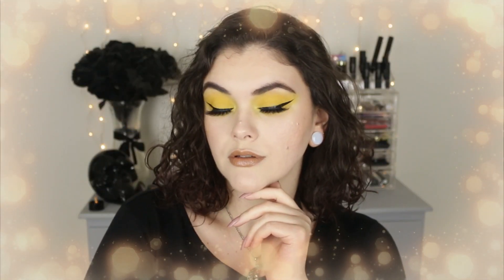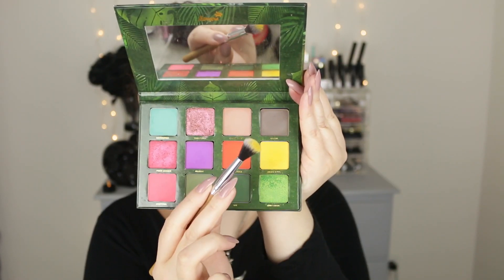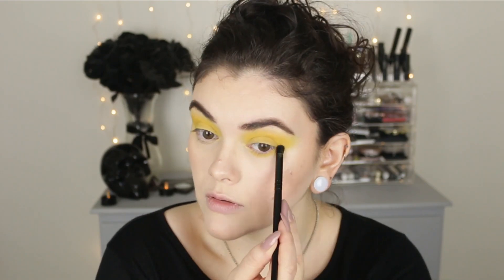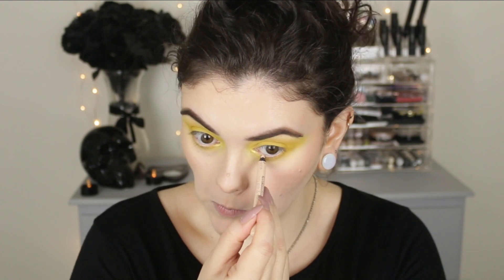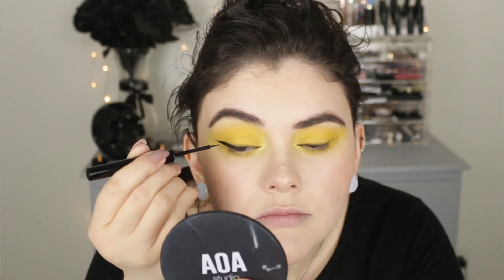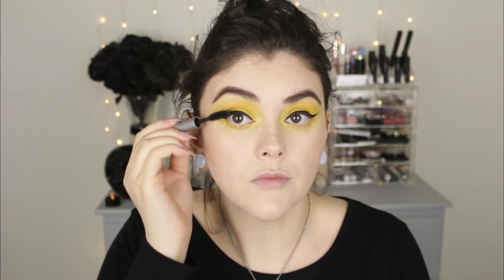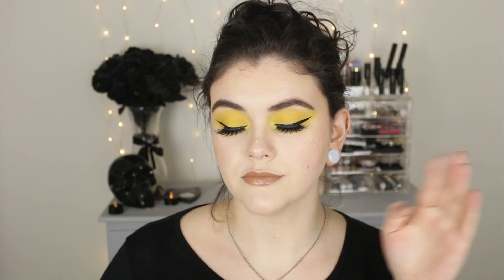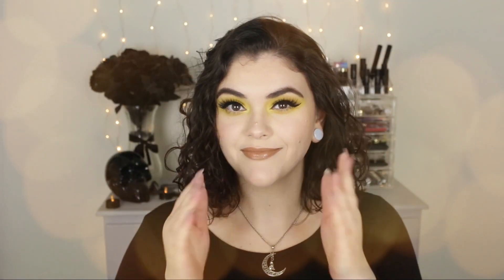EASY ONE EYESHADOW TUTORIAL💛YELLOW💛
Hey Beauties! Today I'm showing you how to do this easy eye look using one eyeshadow!
Had a lot of requests to do this look so I hope you like it! Products are linked below 💛

FACE-
Too Faced hangover face primer
Too faced Powder Foundation in Snow
Too Faced born this way super coverage concealer in Snow & Swan
elf bronzer palette in Bronzed Beauty
bh cosmetics nude blush palette
Juvia's Place Nubian Loose Highlighter in Cleo
Too Faced hangover setting spray

EYES-
Essence I love colour eyeshadow base
BH cosmetics foiled eyeshadow palette
essence extreme lasting eye pencil in silky nude
Milani Supreme Kohl Kajal eyeliner pencil
nyx matte liquid liner in black
Milk Kush High Volume Mascara

BROWS-
NYX fill & fluff brow pomade pencil in Ash Brown
elf cosmetics Wow brow gel in deep brown
Milani clear brow gel

LIPS-
Melt Lipstick in Voyeur
elf cosmetics plump gloss in Peach Bellini

Check out Shop Miss A Products here!